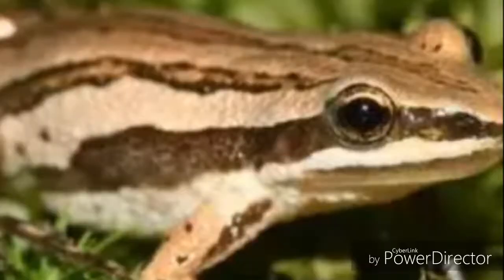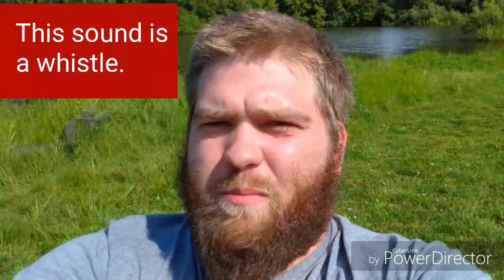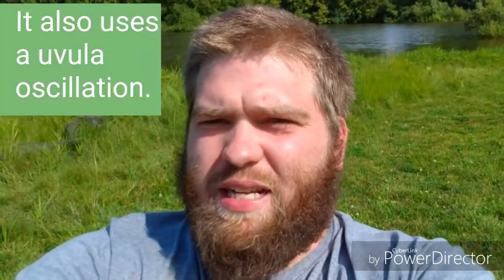Western Chorus Frog Sound Tutorial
Learn how to make the call of the Western Chorus Frog!